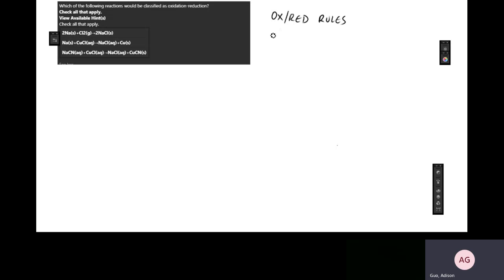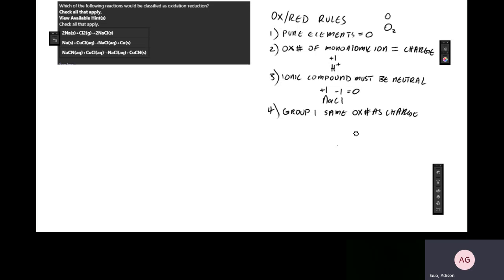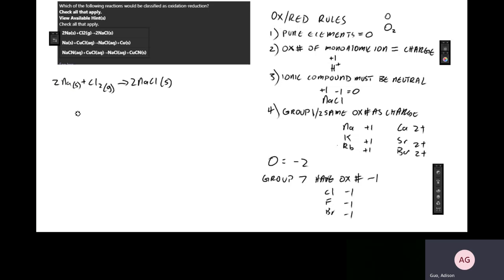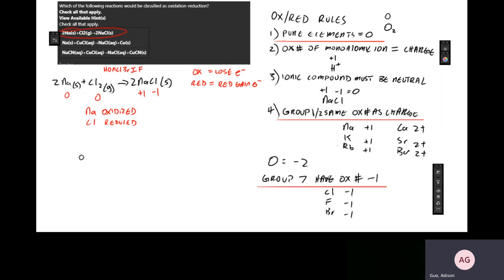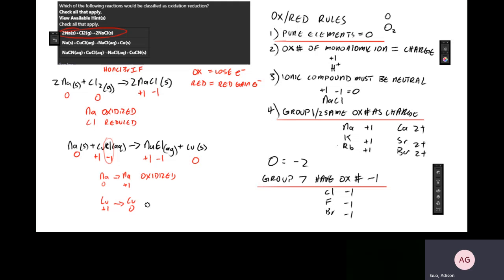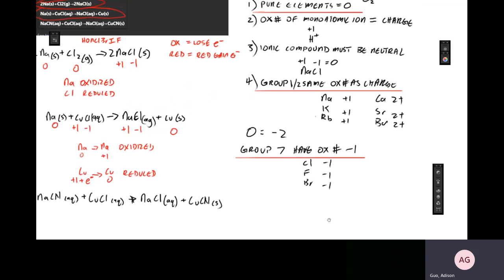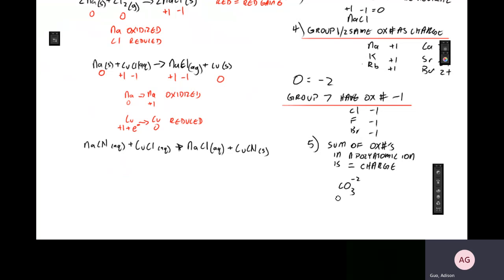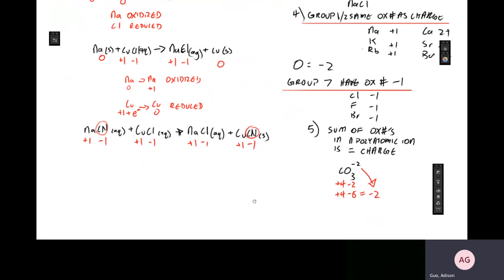Chemistry: Determining Oxidation Reduction Reactions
Subject: Chemistry
Host: Adison Guo
Topic: Determining oxidation reduction reactions